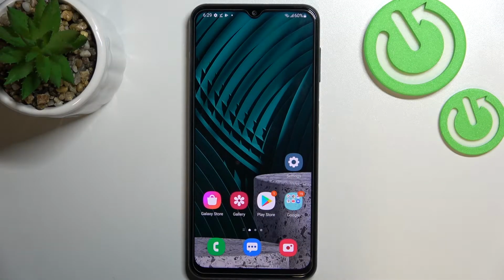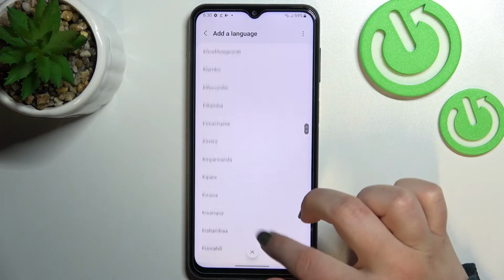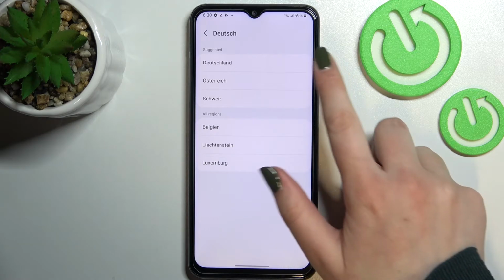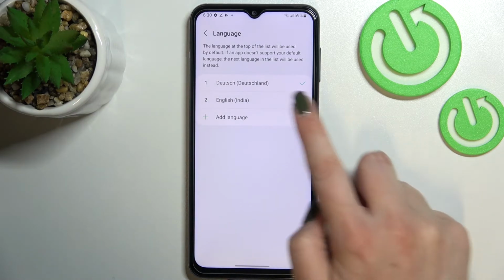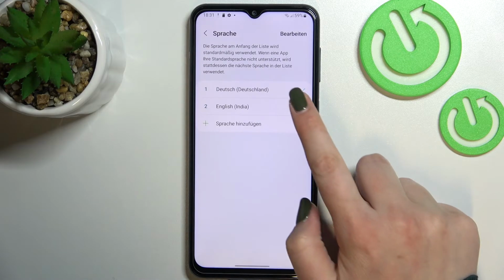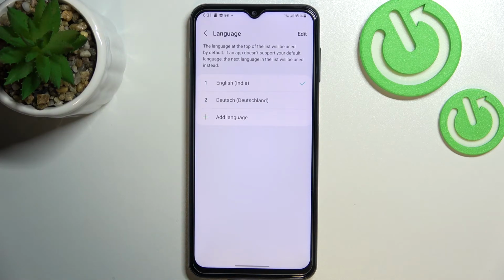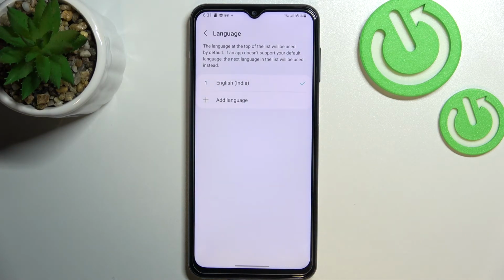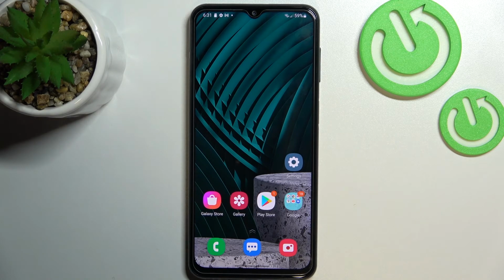How to Change Language on SAMSUNG Galaxy M23 - Open Language List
Learn more info about SAMSUNG Galaxy M23:
Would you like to change the system language in your SAMSUNG Galaxy M23? In this tutorial, we would like to share with you how easily you can find proper system settings and how to manage them. Thanks to this you’ll be able to add a language to the list of default ones and easily set it whenever you need to. So let’s follow all shown steps and successfully change the system language in SAMSUNG Galaxy M23.

How to change language on SAMSUNG Galaxy M23? How to choose the language in SAMSUNG Galaxy M23? How to open a list of languages in SAMSUNG Galaxy M23? How to get access to languages settings in SAMSUNG Galaxy M23?